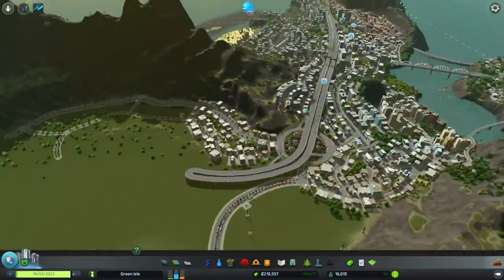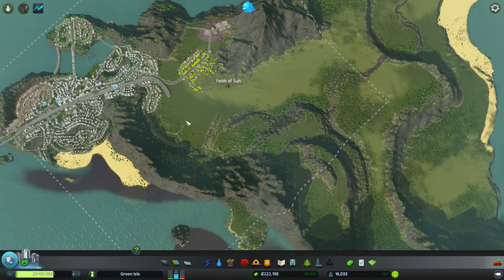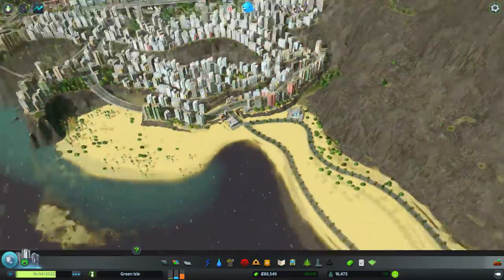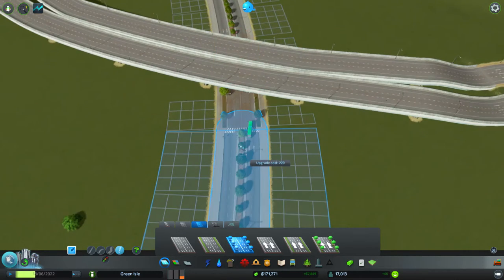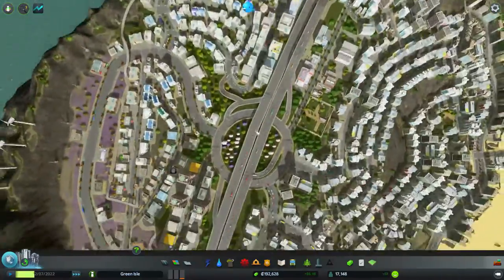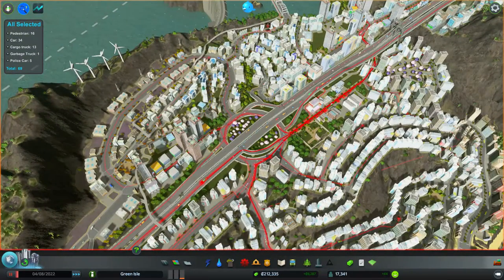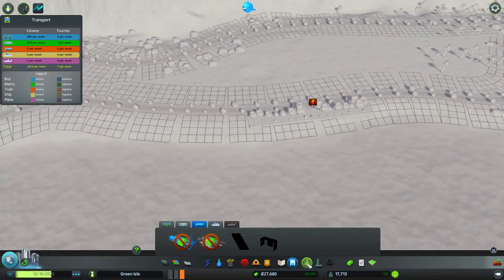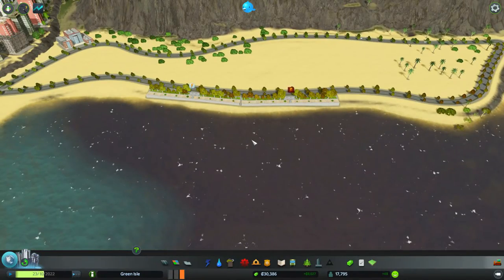Cities Skylines - Raerei Cove Let's Play - Ep. 17: Mo' Roads and Pier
In this episode, we lay out a new road network, add some beach front property, and put in some piers. In this series we explore Cities Skylines gameplay and walkthrough different aspects of city building, seeking to create a nice, aesthetically-pleasing urban environment on Raerei Cove.